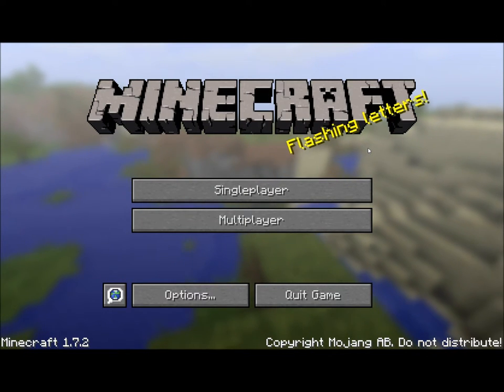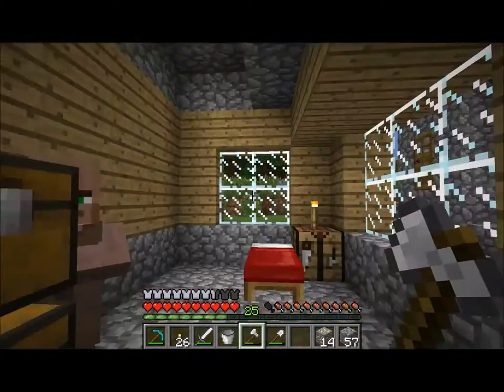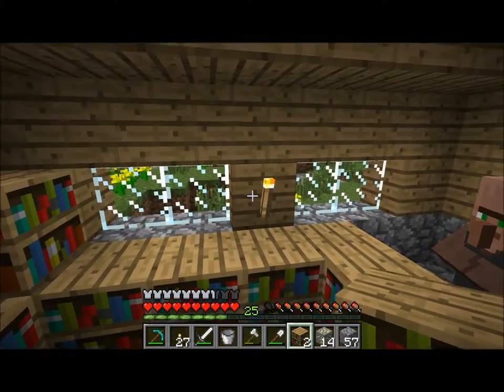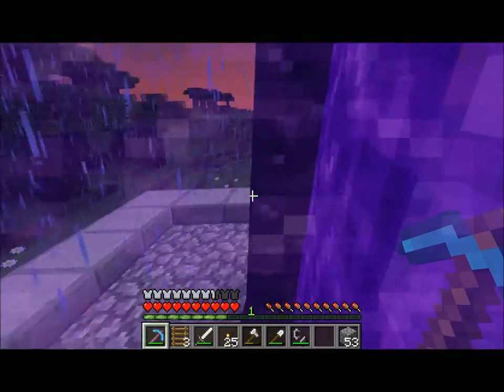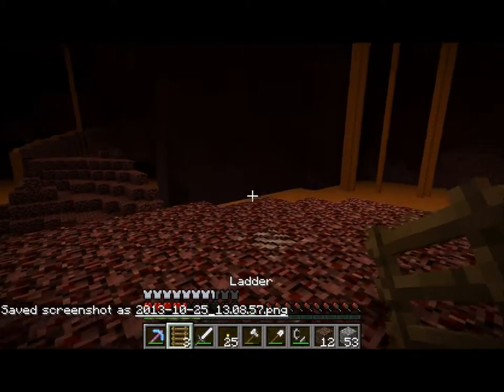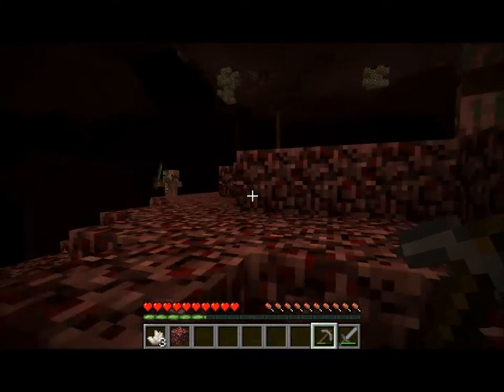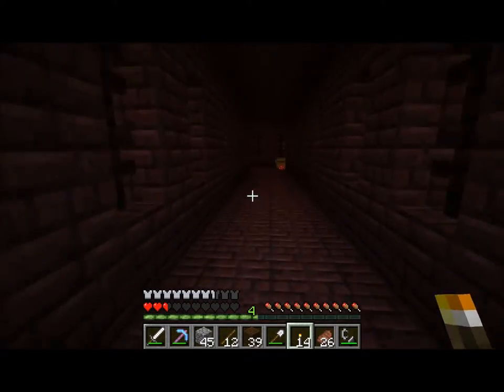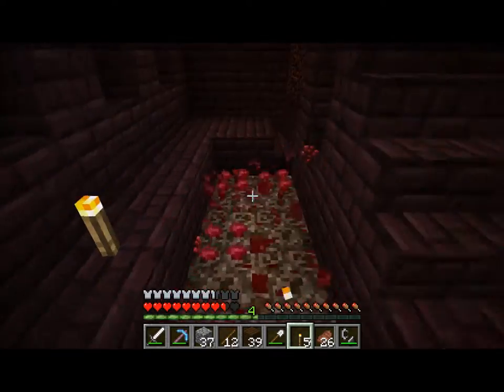Minecraft Lets Play #1 To The Nether!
This is episode 1 of my Minecraft Lets Play! What do you think?